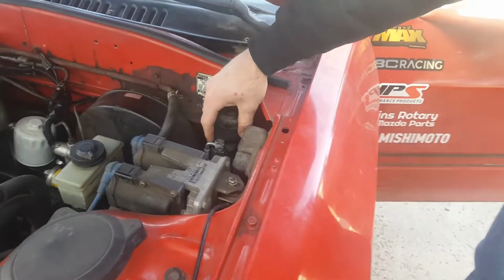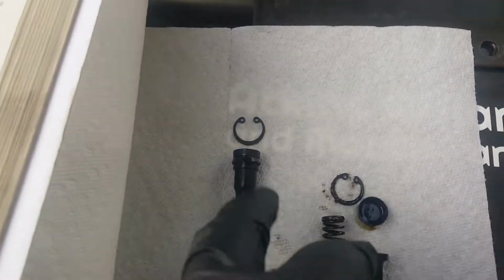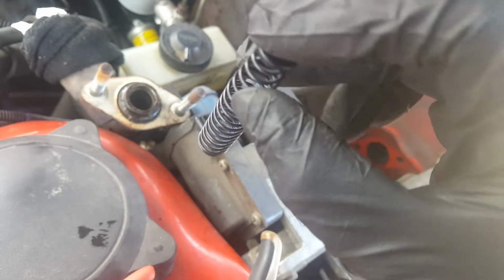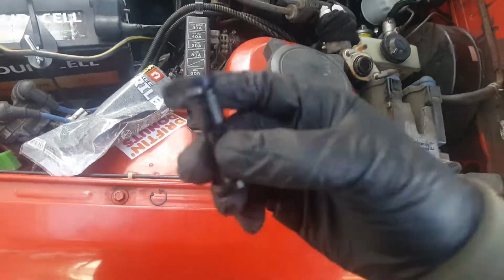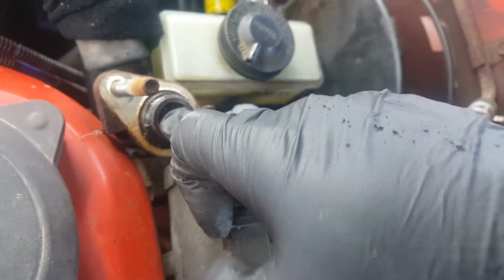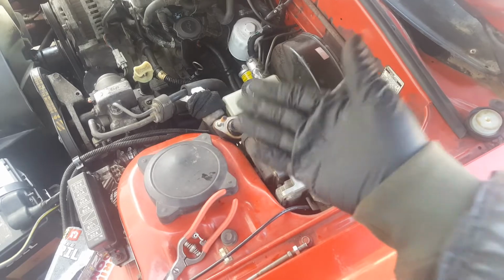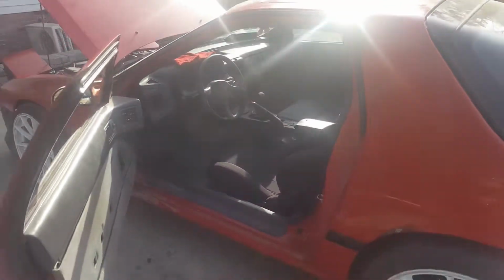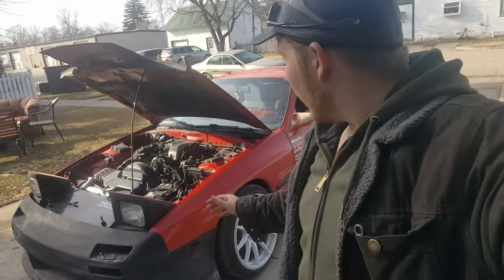Clutch Master Rebuild for RX7 FC (Project Dream Ep. 35)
Rebuild Kit
V (Time Stamps) V
00:00 - Intro
01:09 - Removal
01:57 - New parts
02:43 - Installing
05:12 - Finished!
Follow my other pages to stay up to date!